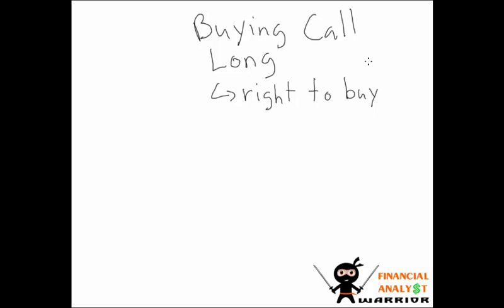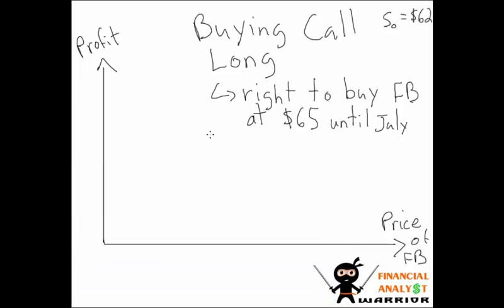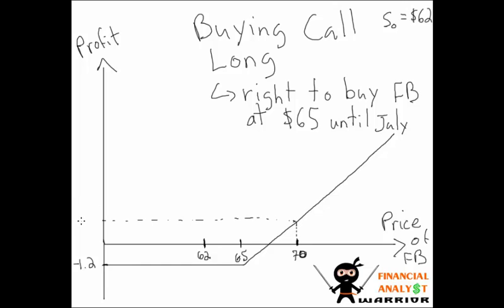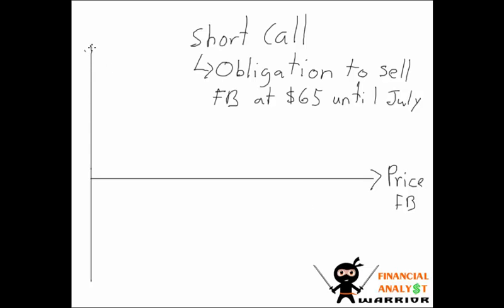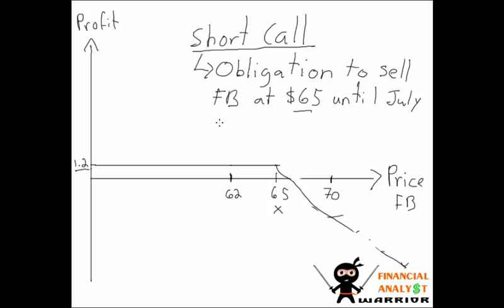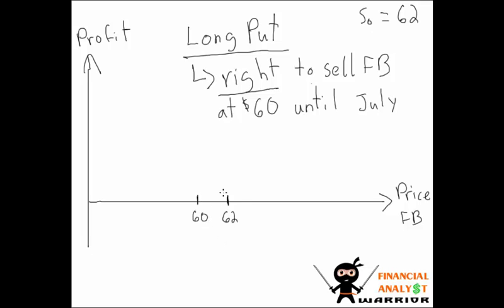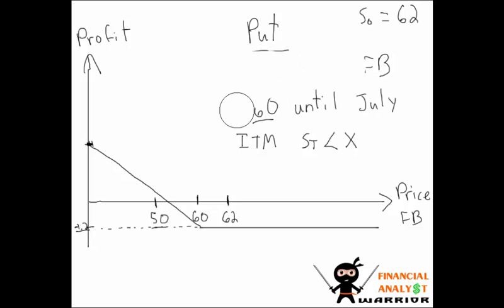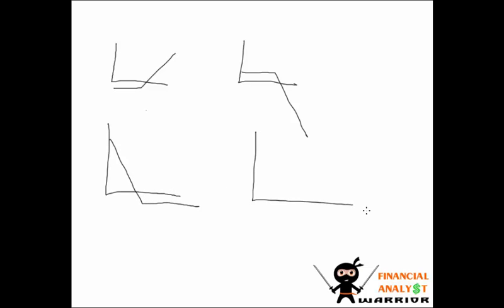Options Basics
Basic description of calls and puts along with explanation of the four basic option positions. This video was done to explain the concepts to CFA level 1 candidates.